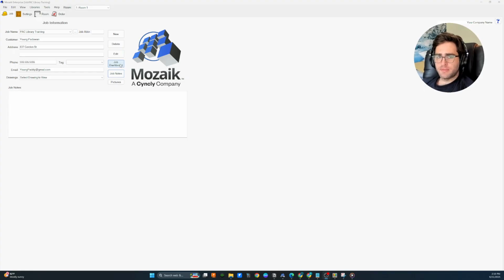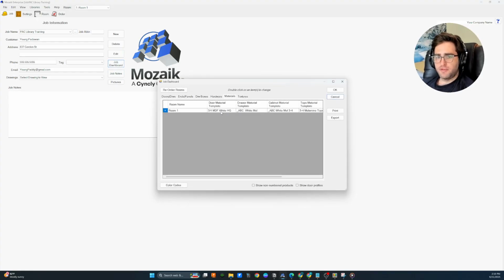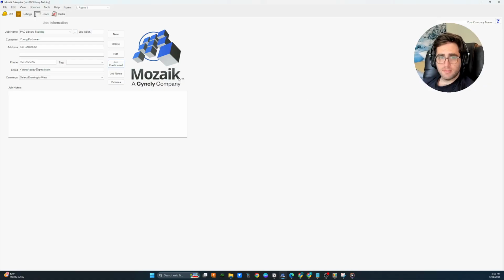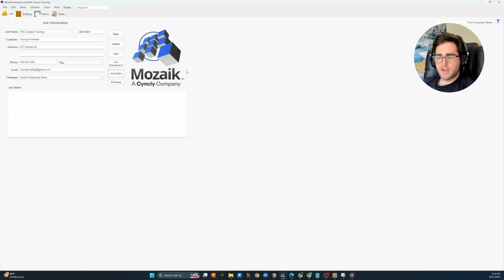PAC Closets - Job Tab - Intro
PAC Mozaik Closet Library Video Series.
Job Tab - Introduction

Streamlined closet system imported into Mozaik software for drag and drop manufacturing.

Not ready to purchase? No worries, hopefully our videos can help you understand your current Mozaik closet system better.